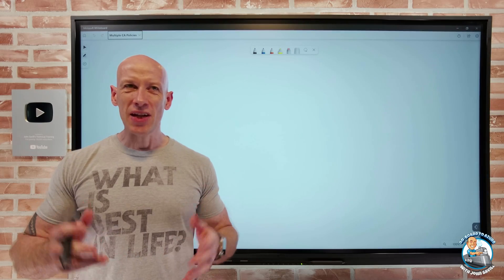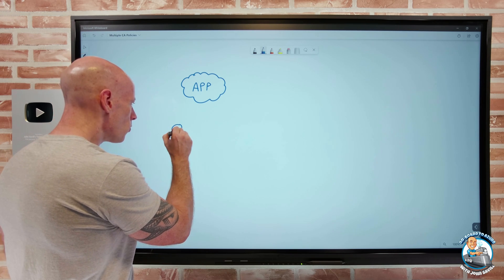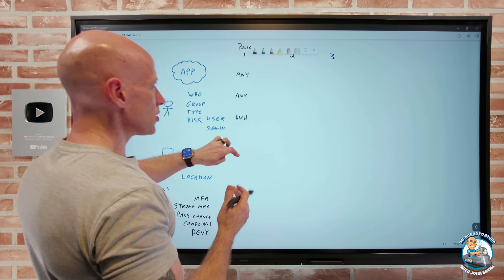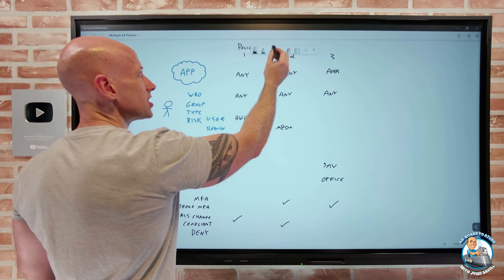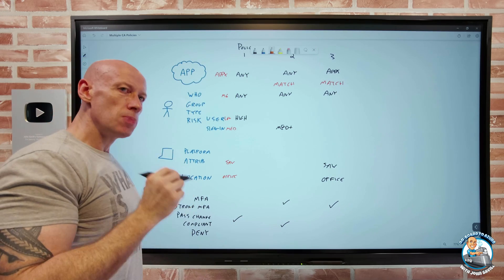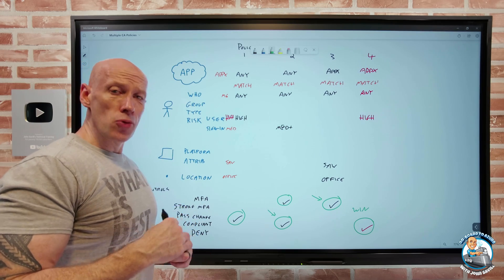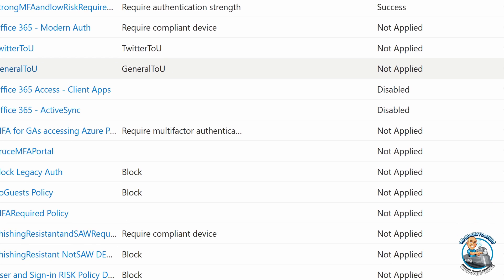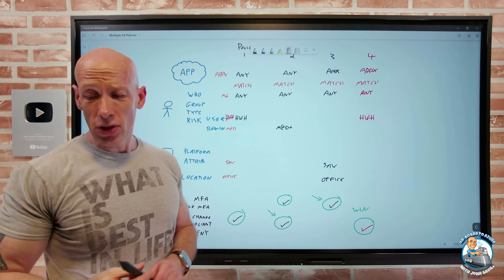What happens when multiple conditional access policies apply?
Quick review of what happens when multiple conditional access policies apply.

00:00 - Introduction
00:27 - CA review
03:18 - Policy definitions
08:18 - Example matching
12:12 - Checking policy application
15:59 - Summary and close

❔ Questions? Maybe I answered it in my FAQ